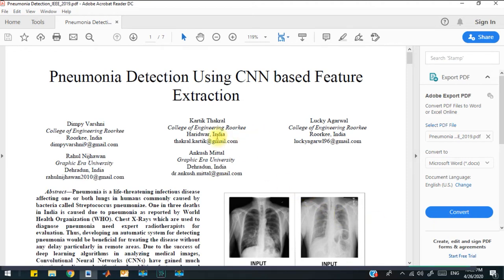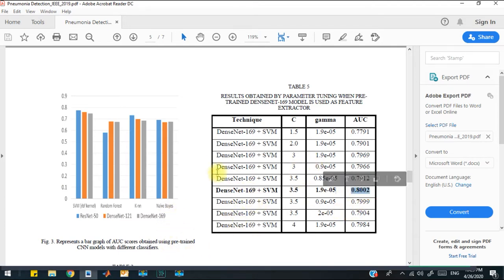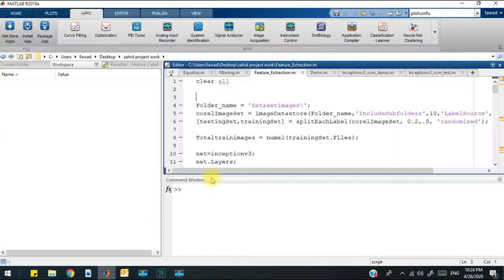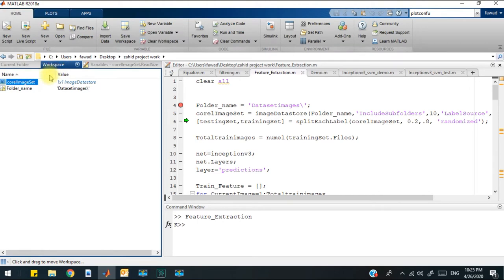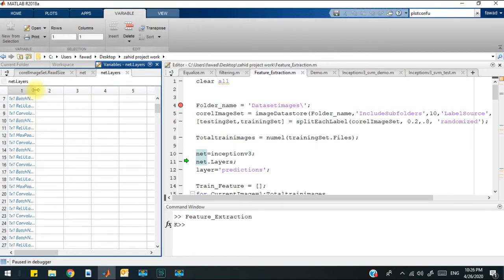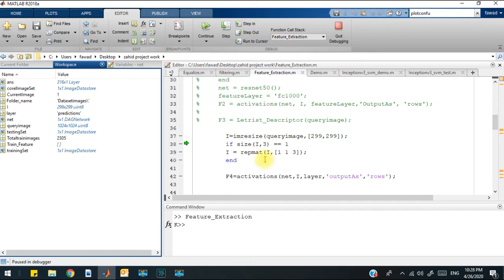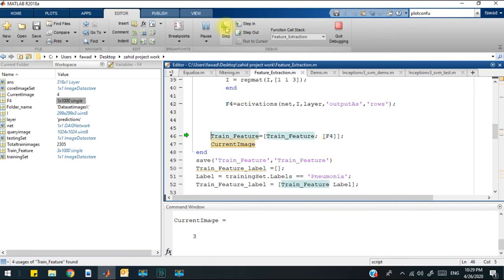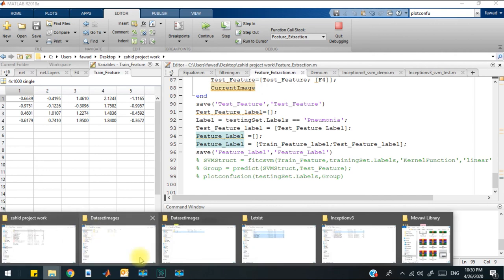Detection of Covid-19 From Chest X-ray Images (MATLAB Projects) Part - 1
Folder_name = 'Datasetimages\';
corelImageSet = imageDatastore(Folder_name,'IncludeSubfolders',10,'LabelSource','foldernames');
[testingSet,trainingSet] = splitEachLabel(corelImageSet, 0.2,.8, 'randomized');

Totaltrainimages = numel(trainingSet.Files);

net=inceptionv3;
net.Layers;
layer='predictions';

Train_Feature = [];
for CurrentImage=1:Totaltrainimages
    queryimage=readimage(trainingSet,CurrentImage);
%     imshow(queryimage)
%     I=imresize(queryimage,[227,227]);
%     if size(I,3) == 1
%     I = repmat(I,[1 1 3]);
%     end
%     net = alexnet ;
%     net.Layers;
%     layer='fc7';
%     F1 = activations(net,I,layer,'outputAs','rows');
%     I=imresize(queryimage, [224 224]);
%     if size(I,3) == 1
%     end
%     net = resnet50();
%     featureLayer = 'fc1000';
%     F2 = activations(net, I, featureLayer,'OutputAs', 'rows');
%     F3 = Letrist_Descriptor(queryimage);

        I=imresize(queryimage,[299,299]);
        if size(I,3) == 1
        end

        F4=activations(net,I,layer,'outputAs','rows');

    Train_Feature=[Train_Feature; [F4]];
    CurrentImage
end
save('Train_Feature','Train_Feature')
Train_Feature_label =[];
Label = trainingSet.Labels == 'Pneumonia';
Train_Feature_label = [Train_Feature Label];

Totaltestingimages = numel(testingSet.Files);
Test_Feature  = [];

for CurrentImage=1:Totaltestingimages
    queryimage=readimage(testingSet,CurrentImage);
%     imshow(queryimage)
%     I=imresize(queryimage,[227,227]);
%     if size(I,3) == 1
%     end
%     net = alexnet ;
%     net.Layers;
%     layer='fc7';
%     F1 = activations(net,I,layer,'outputAs','rows');
%     net = resnet50();
%     featureLayer = 'fc1000';
%     I=imresize(queryimage, [224 224]);
%     if size(I,3) == 1
%     end
%       F3 = Letrist_Descriptor(queryimage) ;

        I=imresize(queryimage,[299,299]);
        if size(I,3) == 1
        end

        F4=activations(net,I,layer,'outputAs','rows');

    Test_Feature=[Test_Feature; [F4]];
    CurrentImage
end
save('Test_Feature','Test_Feature')
Test_Feature_label=[];
Label = testingSet.Labels == 'Pneumonia';
Test_Feature_label = [Test_Feature Label];
Feature_Label =[];
Feature_Label = [Train_Feature_label;Test_Feature_label];
save('Feature_Label','Feature_Label')
% SVMStruct = fitcsvm(Train_Feature,trainingSet.Labels,'KernelFunction','linear');
% Group = predict(SVMStruct,Test_Feature);
% plotconfusion(testingSet.Labels,Group)